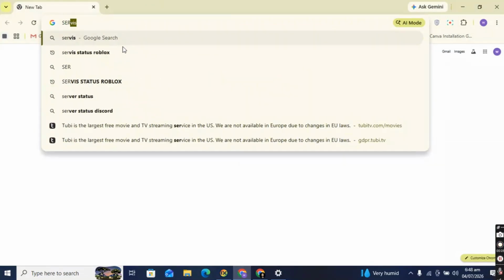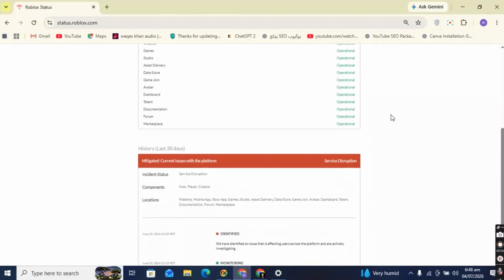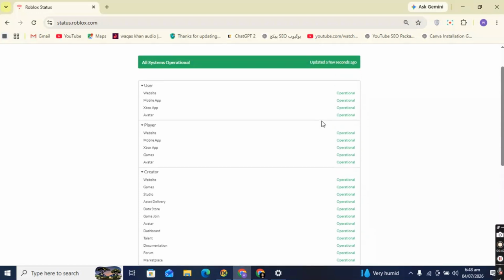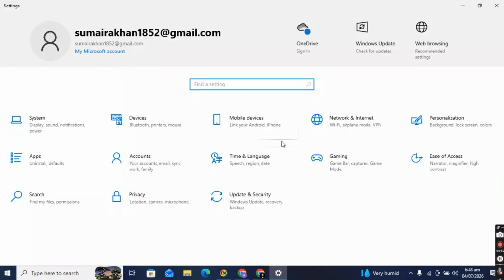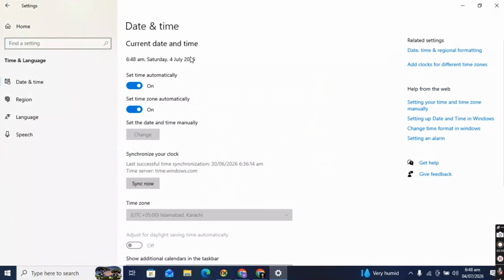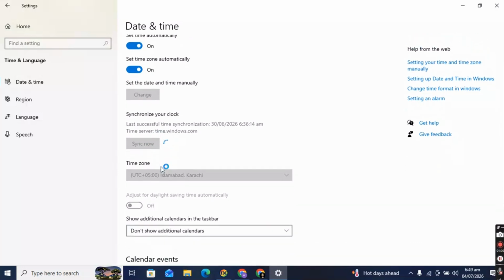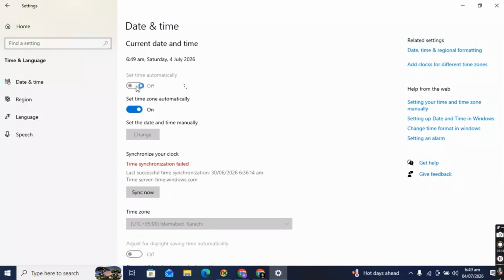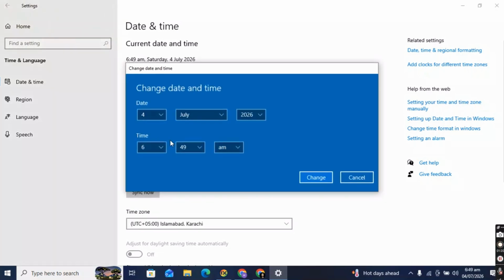How To Fix Roblox HTTP Error Has Occurred | Please Close The Client (2026 Fix)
Learn how to fix the Roblox "HTTP Error Has Occurred. Please Close The Client" error with this easy step-by-step tutorial. If Roblox won't launch or keeps showing this error, this guide covers the most effective solutions that work on Windows PCs in 2026.

Fix Roblox HTTP Error
Solve "Please Close The Client" error
Launch Roblox without errors
Repair Roblox startup issues
Get Roblox working again